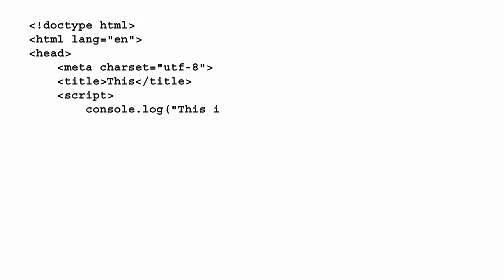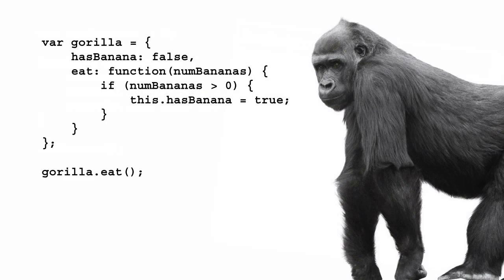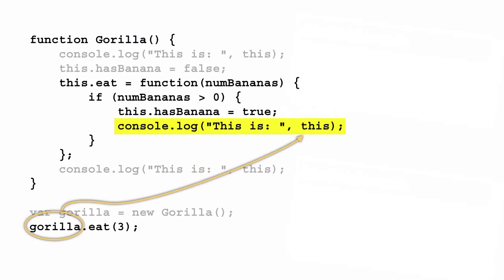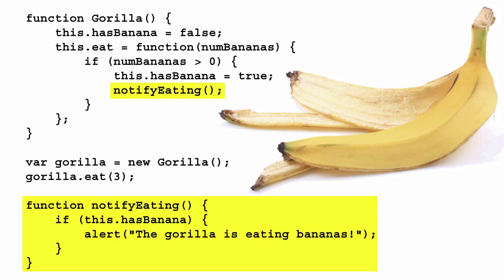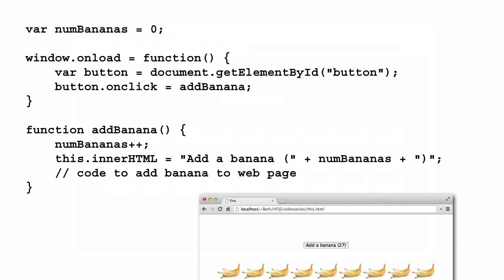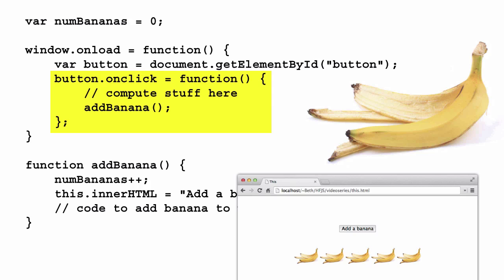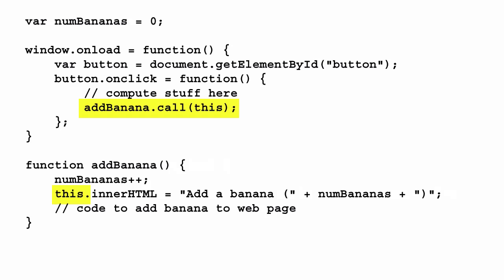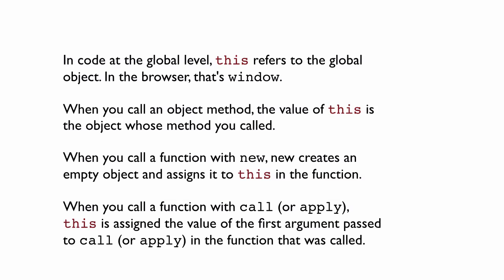Understanding this in JavaScript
In JavaScript, the special variable "this" is used to refer an object. But which object this refers too depends on the code you're executing and how "this" is used. So, a common problem for those learning JavaScript is keeping track of the value of this in different situations. You can be happily testing your code, and then - bam! Suddenly, things stop working, and you're wondering what happened, not realizing that you're assuming this is set to one value, when in fact, it's an entirely different value. And, bugs caused by confusion about this are notoriously difficult to track down.

Users posting asking questions about this use the words "confused" and "baffled" a lot. In this video, we take a close look at "this" and how to keep track of it. You'll learn how to know when this is the global object (and what the global object is in the browser), how this and the new operator work together, and common situations when it's easy to lose track of this, and how to fix your code if you've slipped on a "this" banana peel.